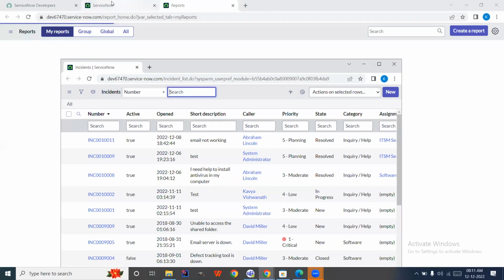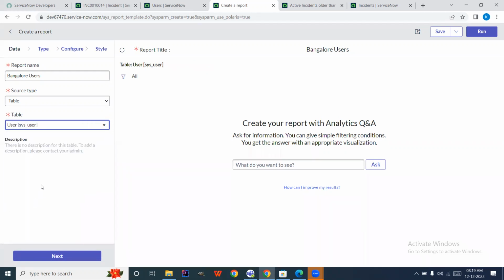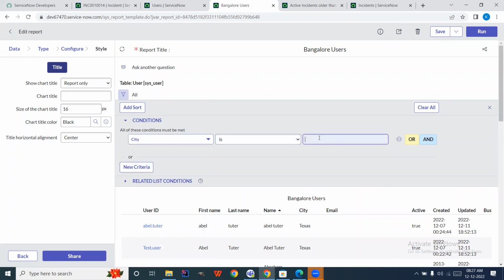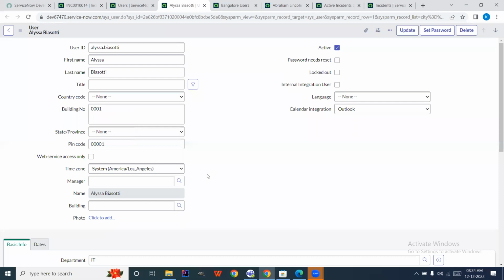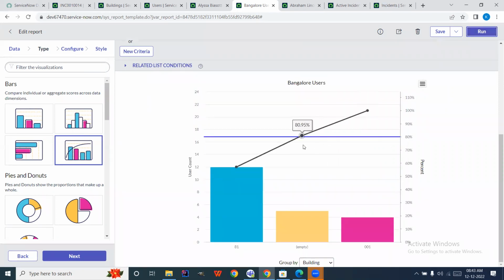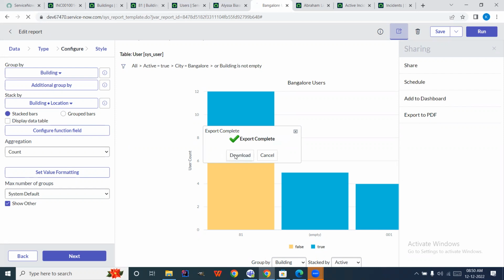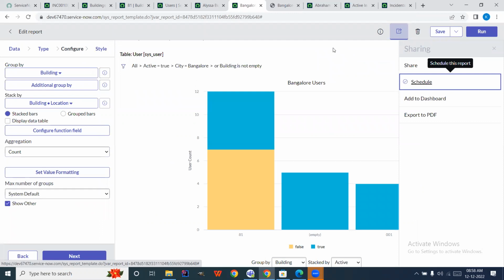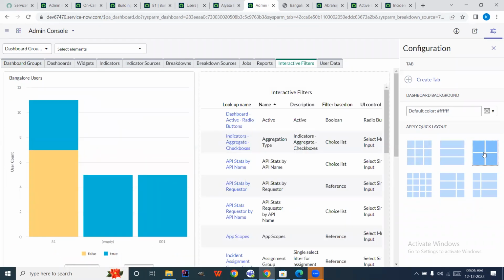Service now session 9 023447